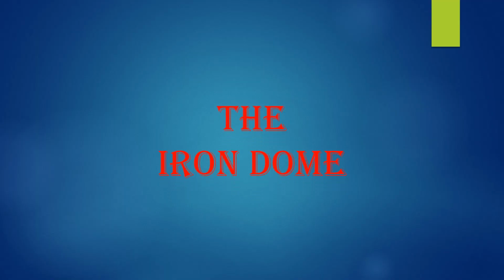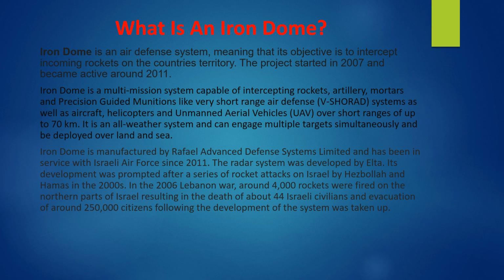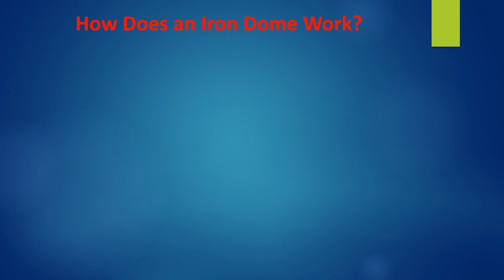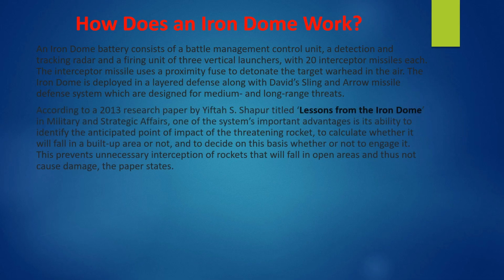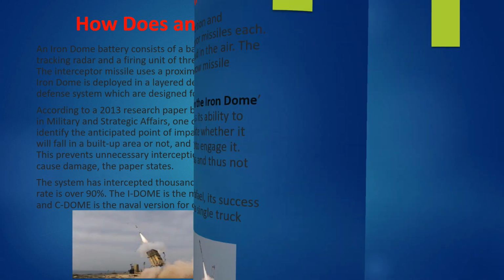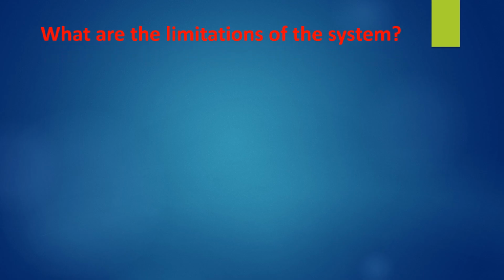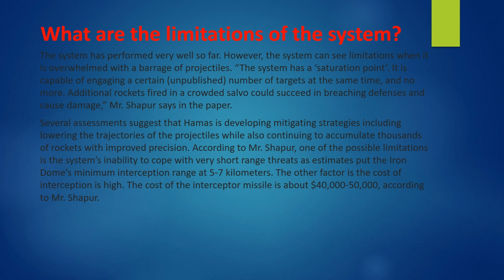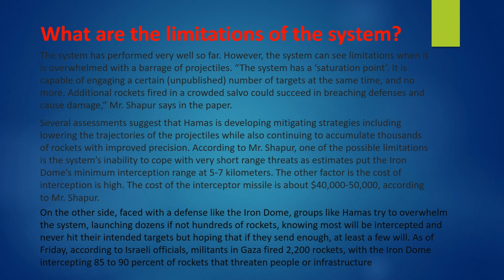The Iron Dome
1)What Is An Iron Dome?
2)How Does an Iron Dome Work?
3)What are the limitations of the system?